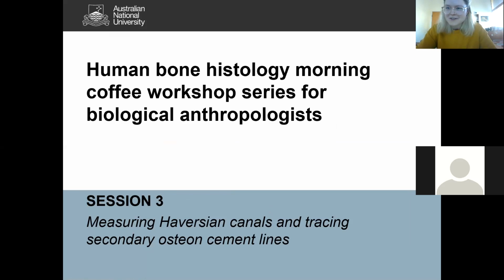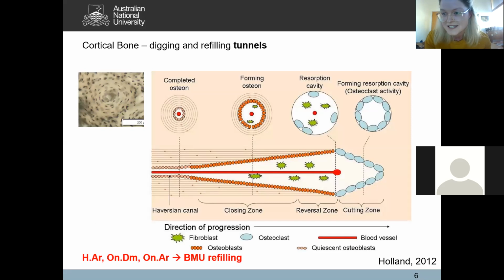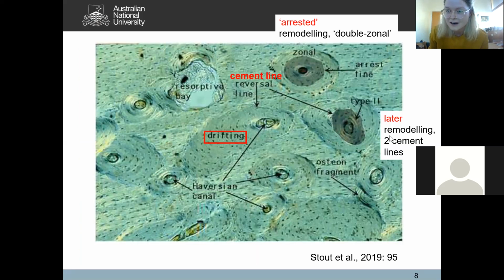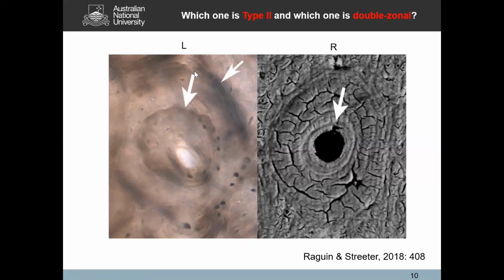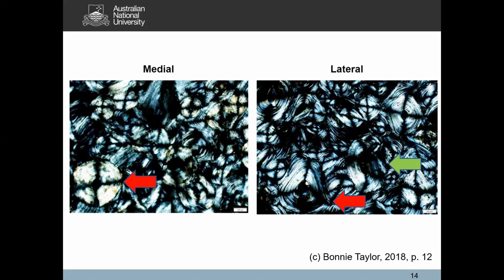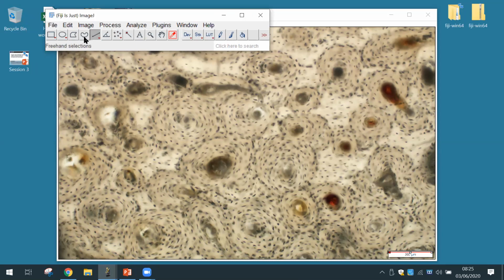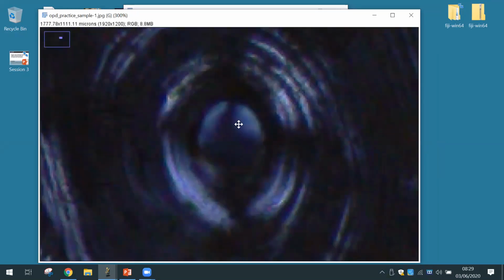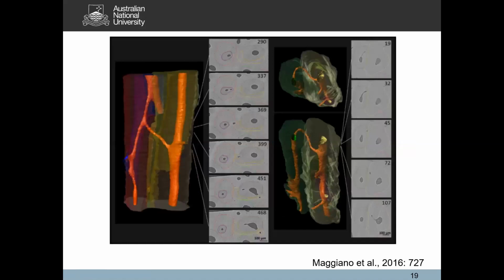ANU BONE HISTOLOGY SESSION 3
3 June 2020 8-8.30 am AEST: measuring Haversian canals and tracing secondary osteon cement lines